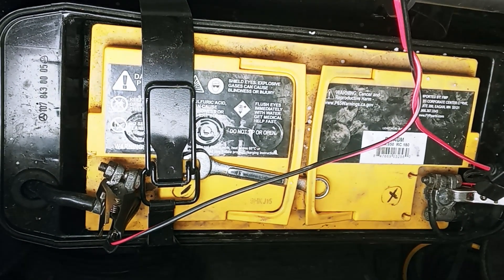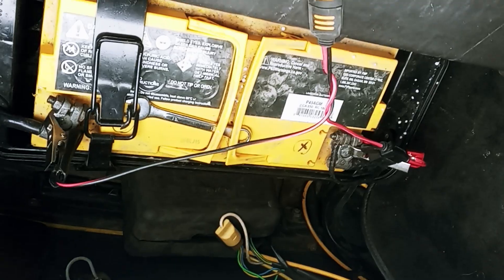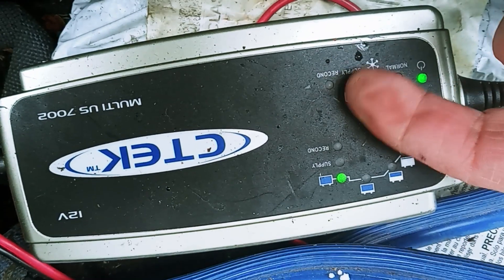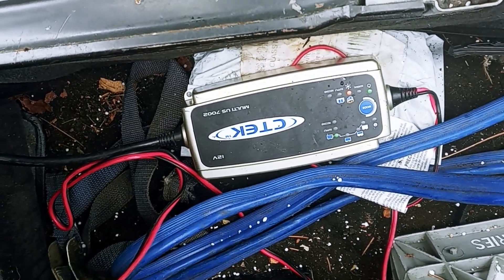January 13, 2024 bring a dead AGM battery back to life CTEK 7002 charger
the FPV yellow top AGM overnight in 5 degree weather died,, to bring  it back to 100% this is what i did,,, i cant say enough great things about CTEK 7002 chargers n Optima chargers
.. just the charger alone didnt seem to be enough,,, try this b4 u toss a $150 battery